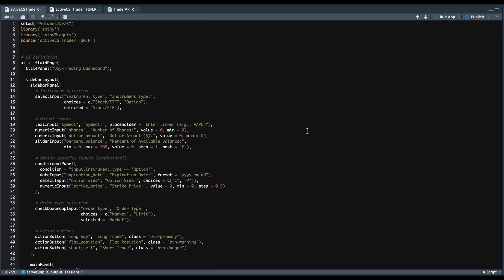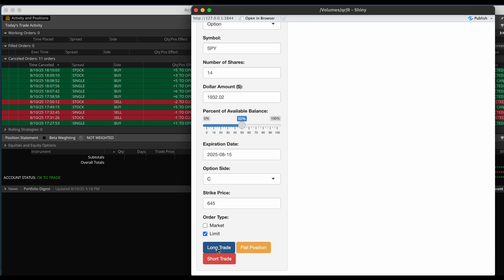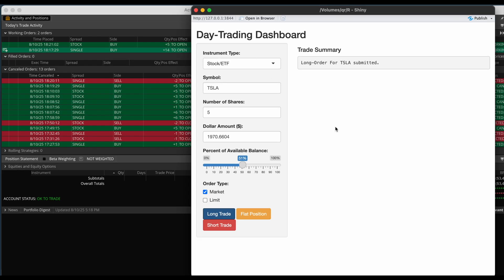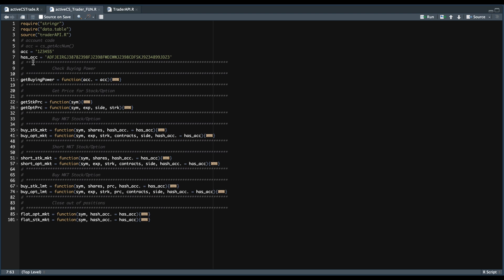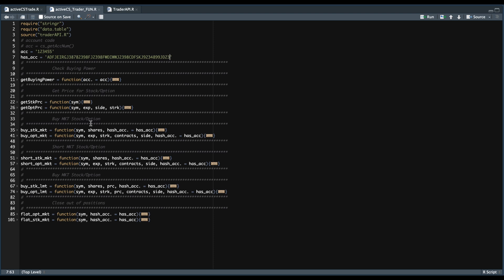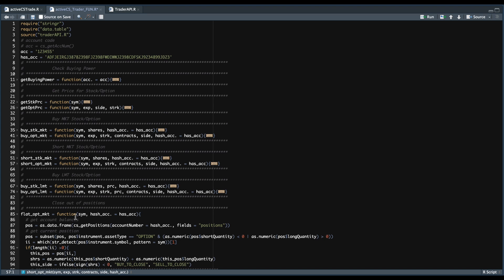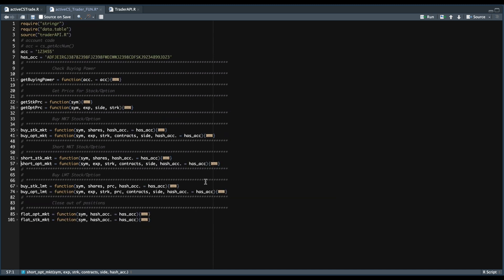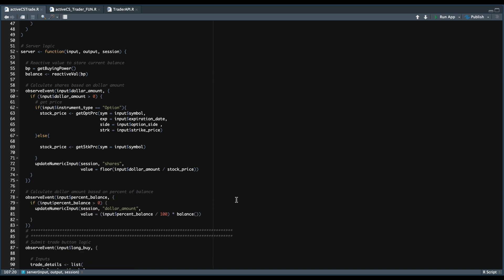Charles Schwab API + Shiny App for Active Trading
R-Code: R version 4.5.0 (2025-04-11) -- "How About a Twenty-Six"
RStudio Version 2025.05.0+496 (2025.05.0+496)